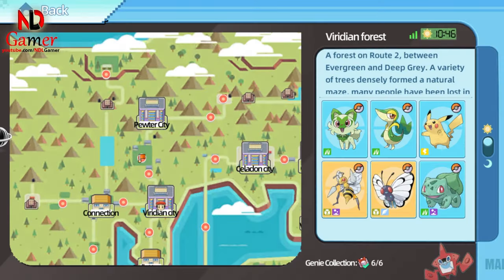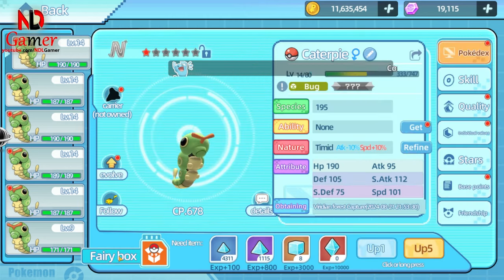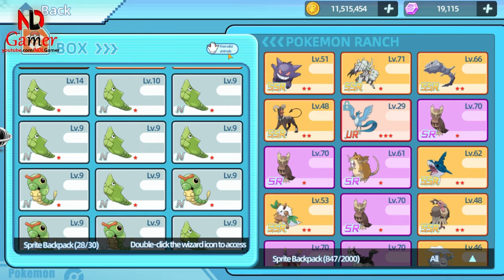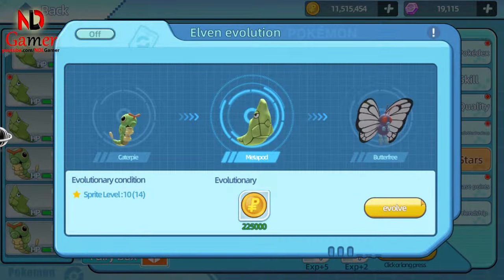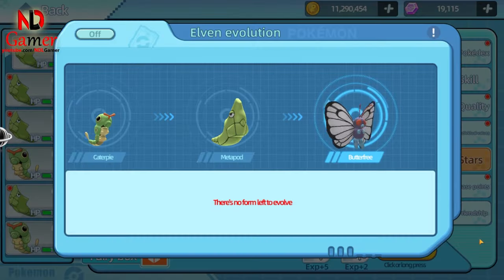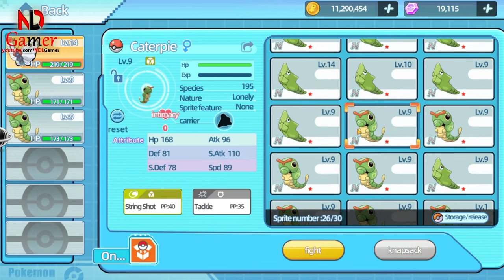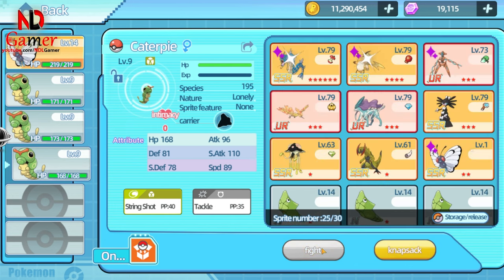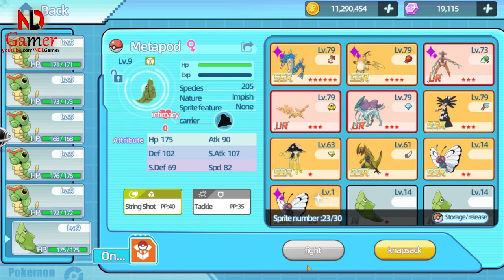Elf Explorer(Pet Hunting) - How to Upgrade Star for Butterfree Shiny fastest.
Embark on an adventure in the mystical world of Elf Explorer! As an elf explorer, you’ll uncover hidden treasures, solve puzzles, and encounter magical creatures. To enhance your journey, redeem these gift codes:

Download the game from the Google Play Store.
Open the game and locate the “Gift Code” section.
Enter the code to claim your rewards. Happy exploring! 🌟"
Remember, these codes are subject to availability and may expire, so be sure to redeem them promptly!